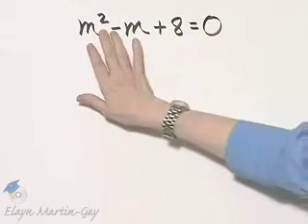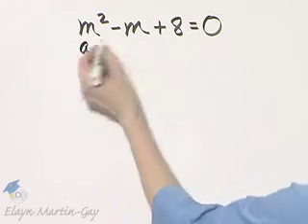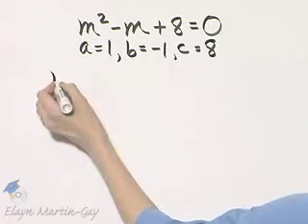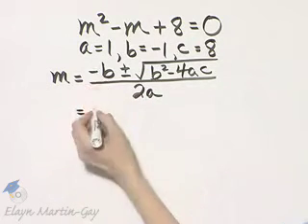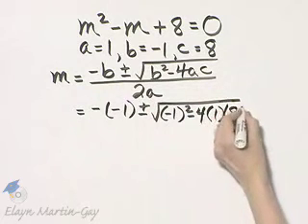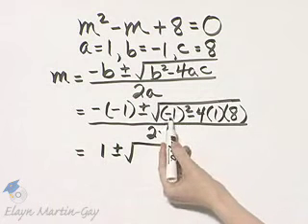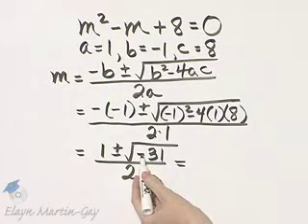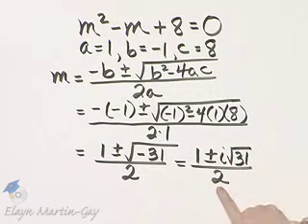Martin-Gay Intermediate Alg Ch 8 Ex 3